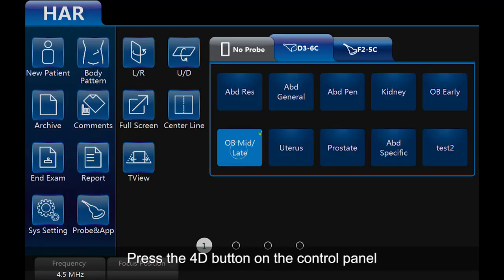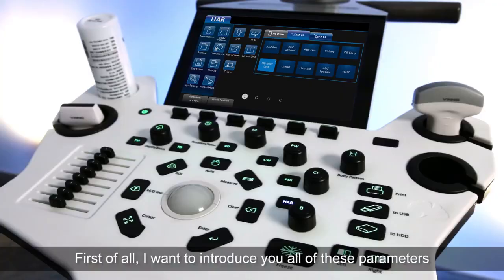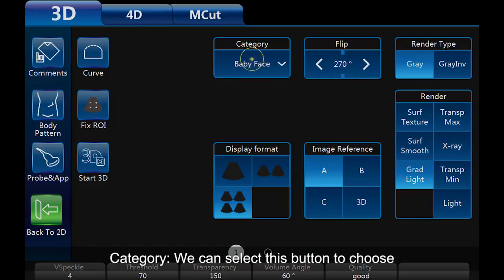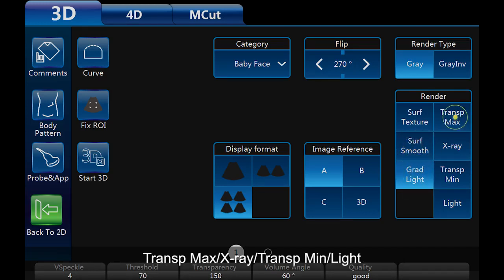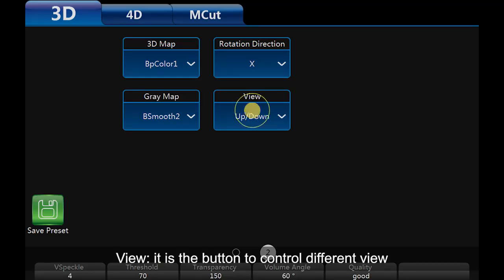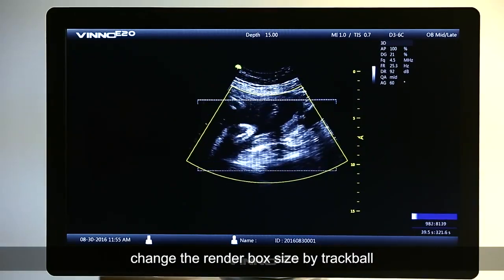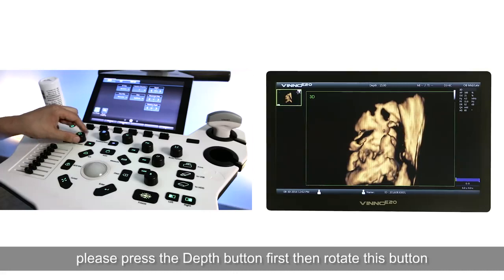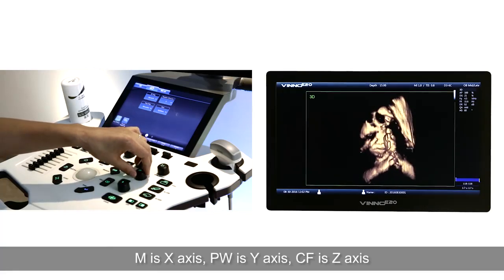Cum ne ajută ecografele Vinno în realizarea investigațiilor 3D/4D? Numeris Medical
➡️În acest videoclip vă prezentăm o demonstrație cu privire la utilizarea funcției 3D/4D pe ecografele Vinno.
🙌Aceste funcții inteligente sunt create pentru a simplifica procesul de achiziție și prelucrare a imaginilor obstetricale 3D/4D.